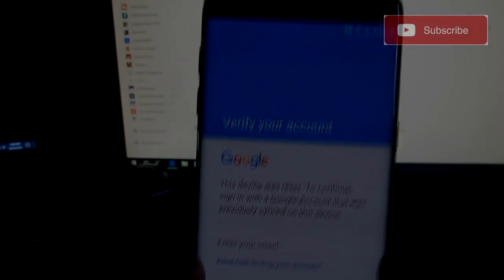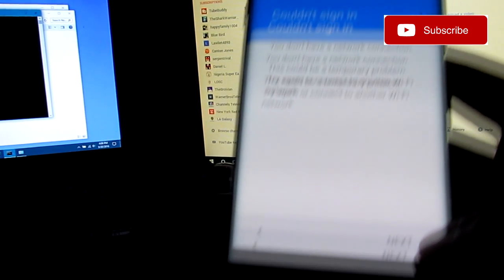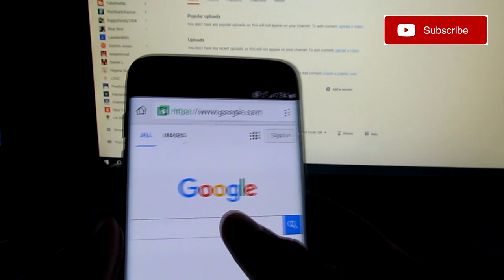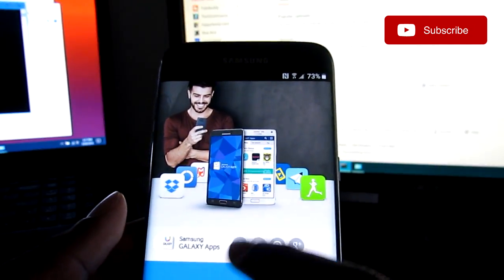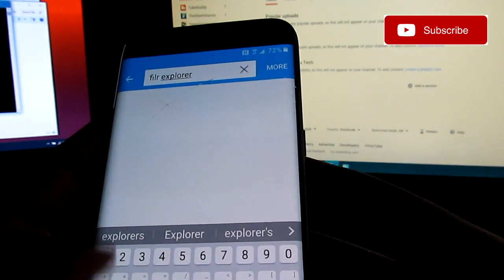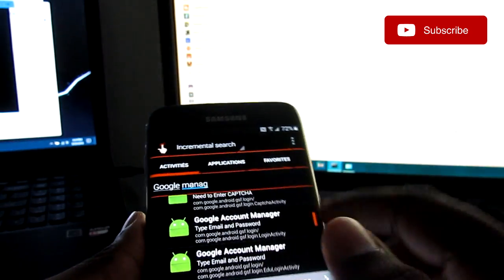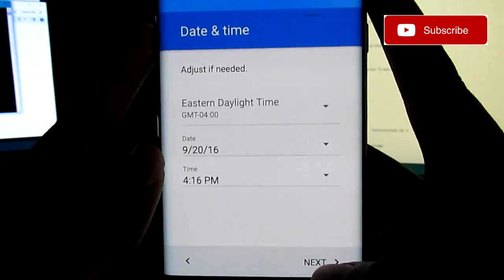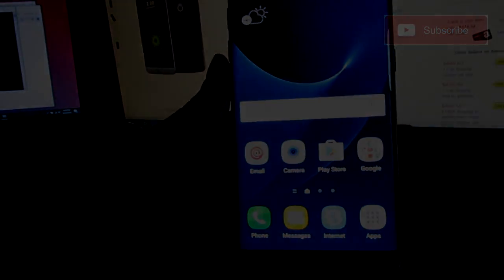How To Bypass Samsung Galaxy S7/S7 Edge (Google Account Verification) Tutorial - 2019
Hello, In This Video I'm Going To Show You How To Unlock A Samsung Galaxy S7/S7 Edge  (Google Account Verification) After  Factory Reset Or Hard Reset. 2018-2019

Did U Like My Video? To See More Videos Like This One.